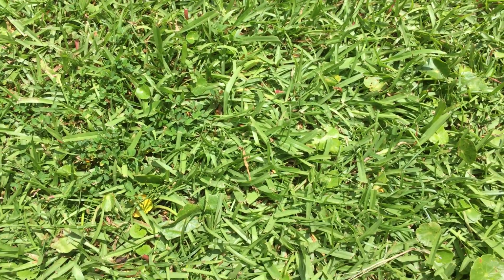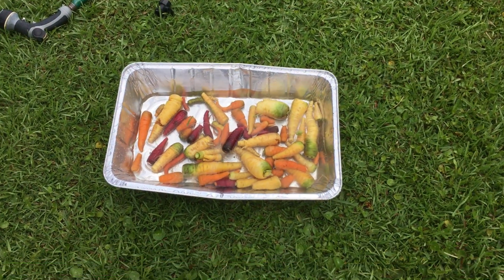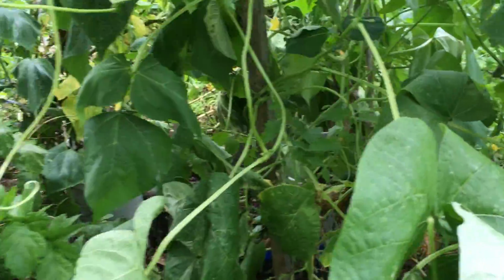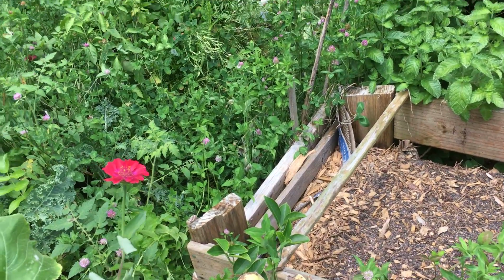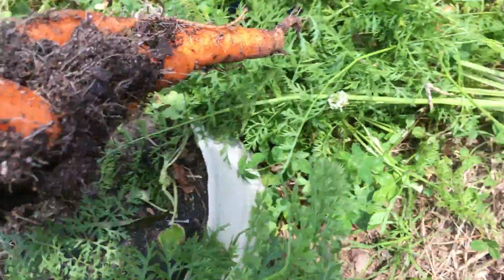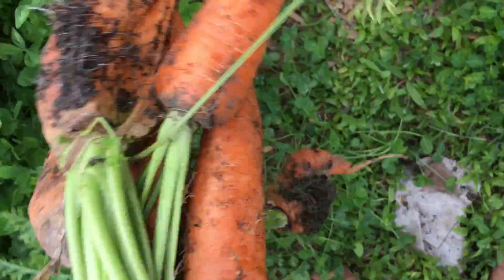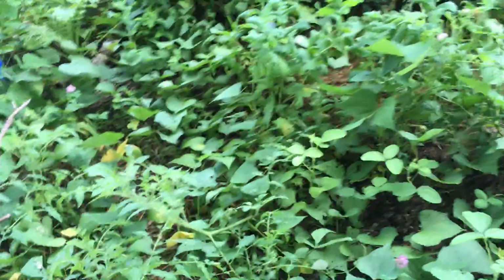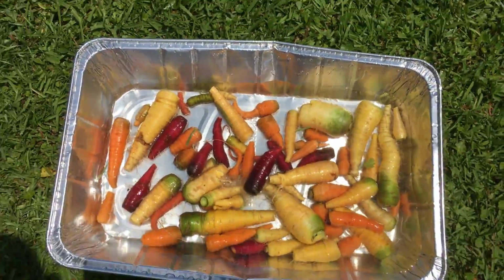(3 of 3) Lawns, Gardens, Food Forests and Control. (3/3)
In this 3rd and final part, its not my fault the iphone kept overheating and idont have time for merging clips with vidya edit software.  In this third and final piece, we talk about levels of control, from manicured lawns and their massive financial and environmental footprints, lawns are a lot of work and they produce zero food. Watch the youruve video about Dandelions and Civilization, its great.  Lawns were a way that the super rich broadcasted their wealth, a means of conspicuous consumption and a display of affluence that was unparalleled ed at the time, much more potent of a symbol than a porsche, a jag or a beamer., being able to devote la e amounts if land to useless grass was a way to show to the world how wealthy one was.  Its a shame that we imported lawn culture into the US.  Now even trailer parks require lawn culture, as ironic as that may be.